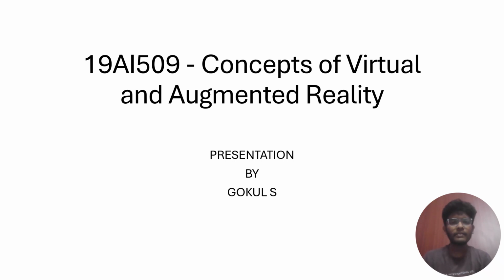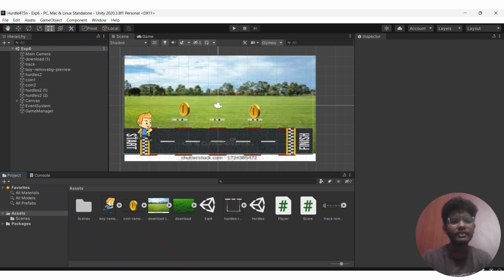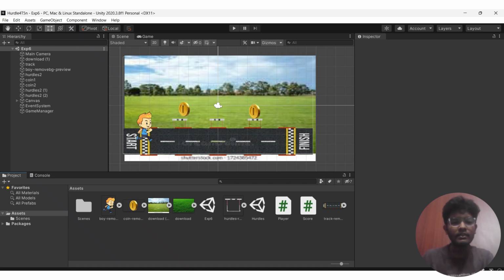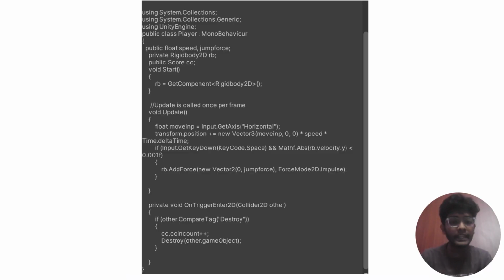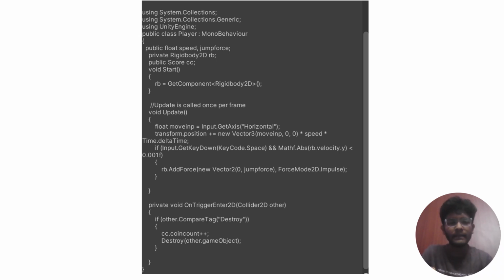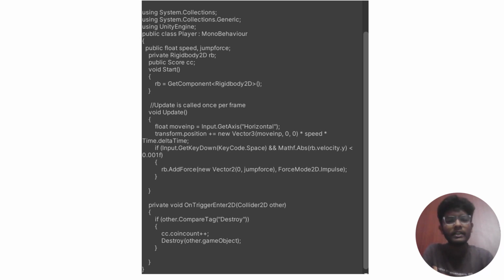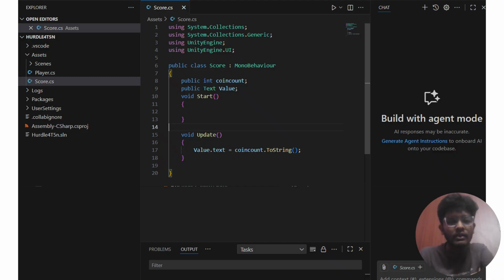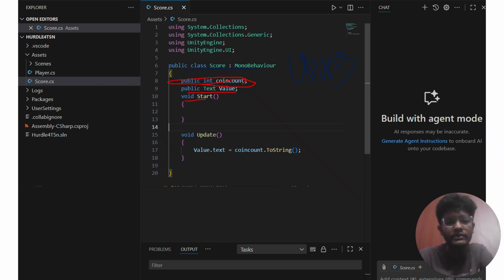19AI509 Concepts of Virtual and Augmented Reality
VIDEO PRESENTATION FOR HURDLES GAME EXP FROM SAVEETHA ENGINEERING COLLEGE